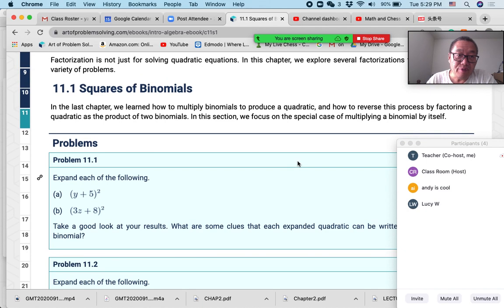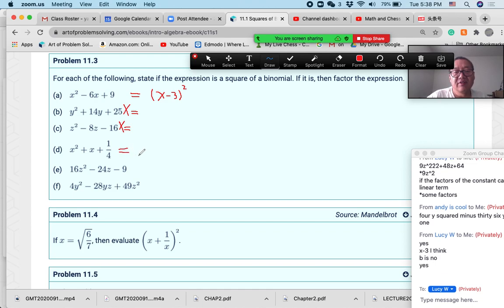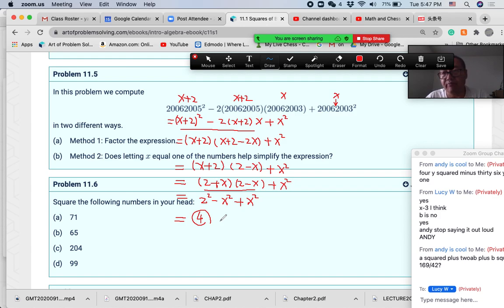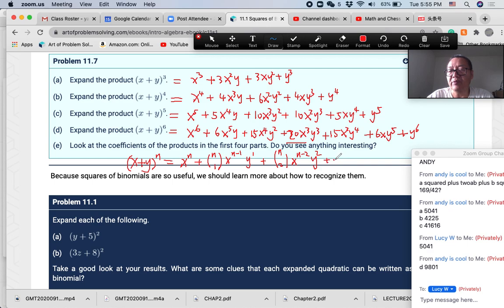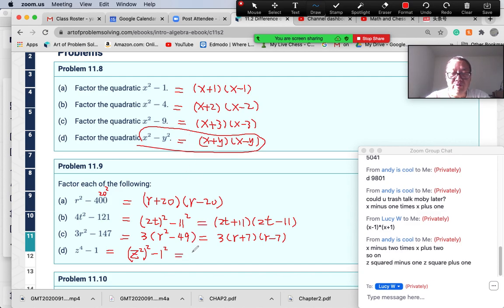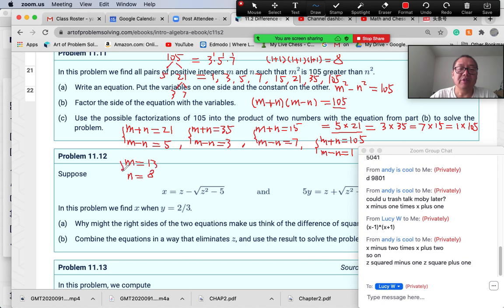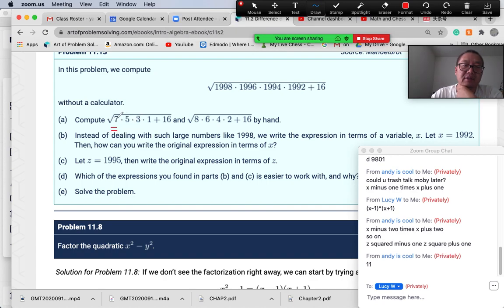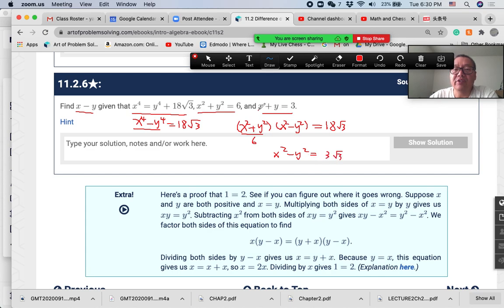AOPS Algebra Chapter 11: special factorization and applications